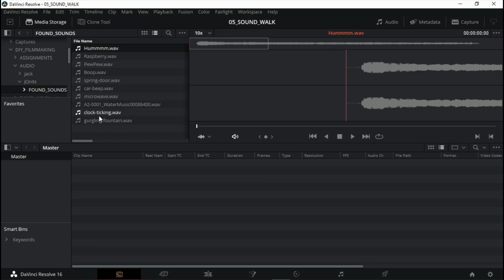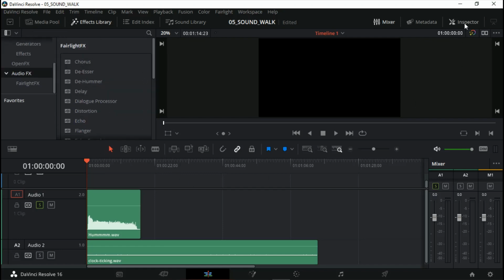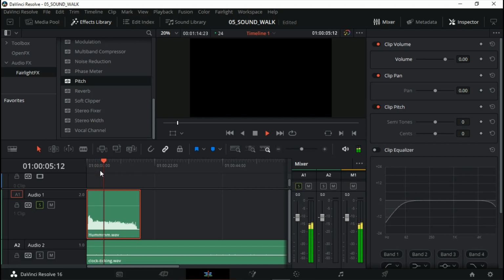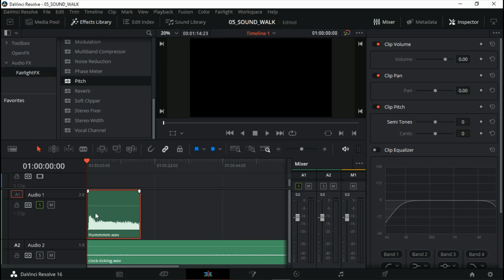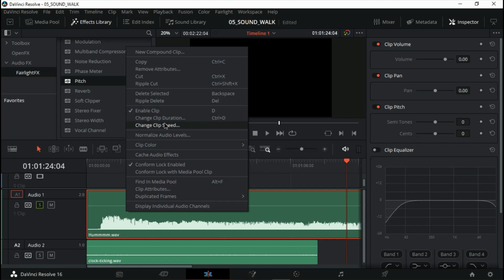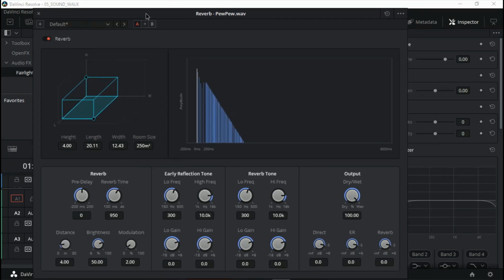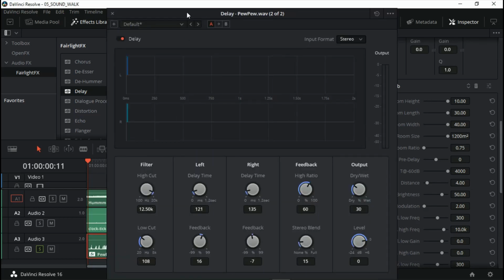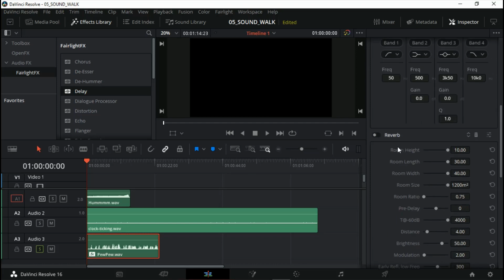AUDIO EFFECTS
Here's how to apply basic audio effects in Resolve using just the edit page.